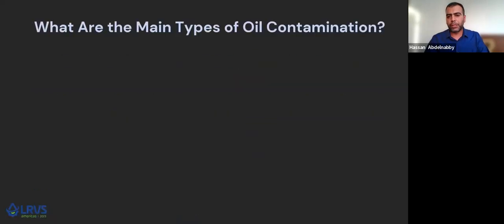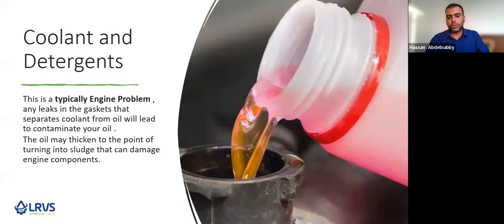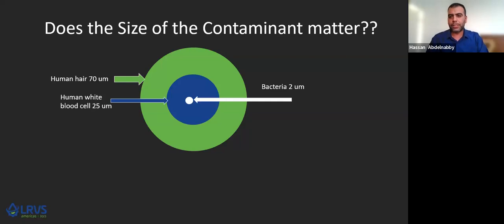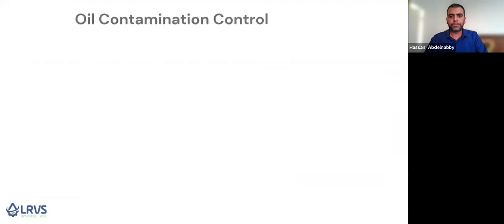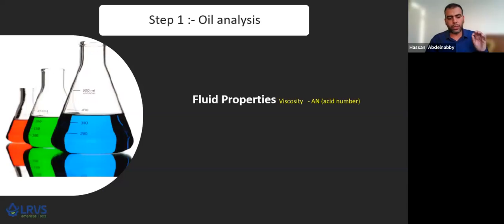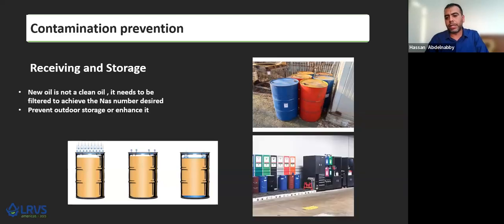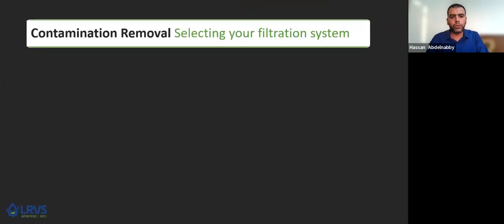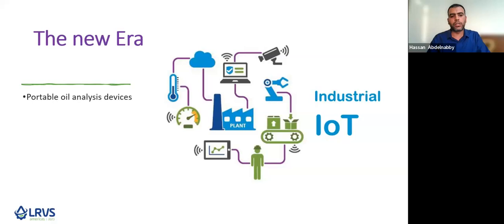Practical Approach in Oil Contamination Control by Hassan Abdelnabby, AL Zeina Tissue Mill Company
Hassan Abdelnabby, Mechanical Maintenance Deputy Director, AL Zeina Tissue Mill Company

This presentation will discuss the types of oil contamination and how to fight back to gain control of our asset health, how to achieve better cleanliness levels for our assets and the benefits of having a lubrication program that can utilize IIOT in order to achieve the desired outcomes of the program.